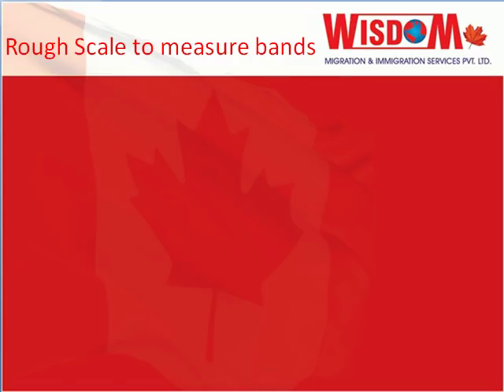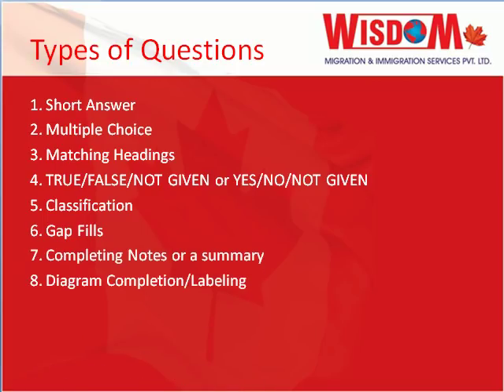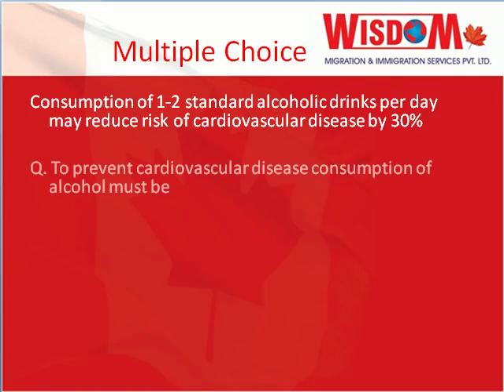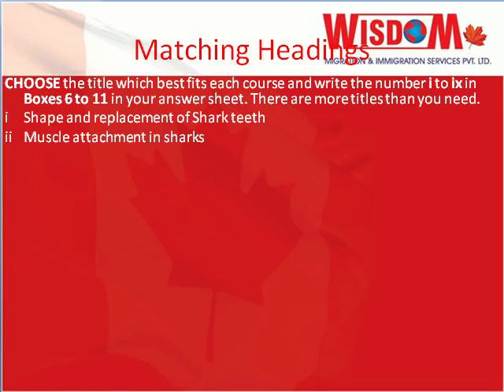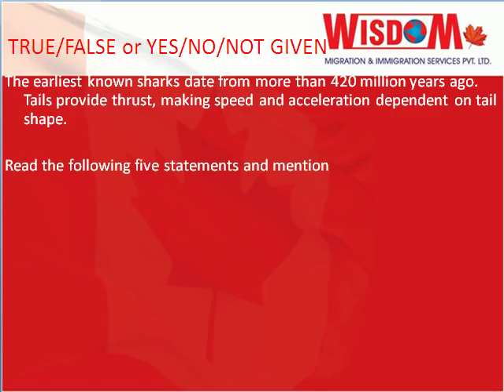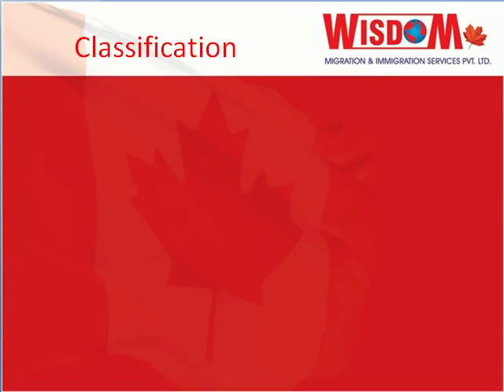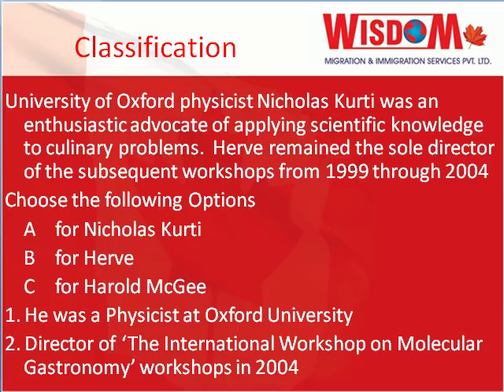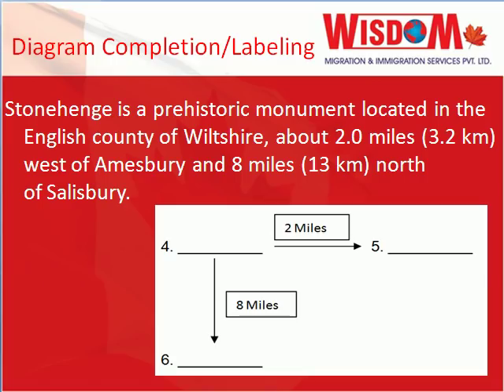IELTS reading types of questions